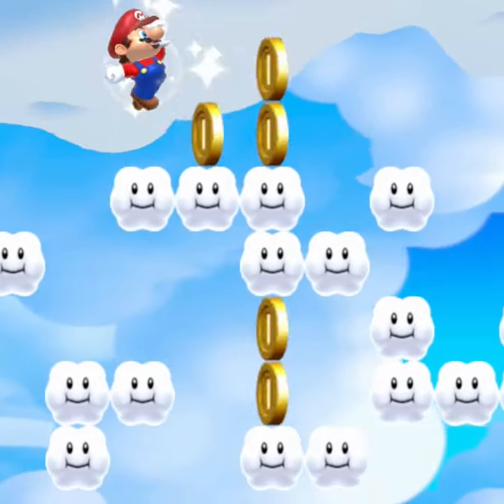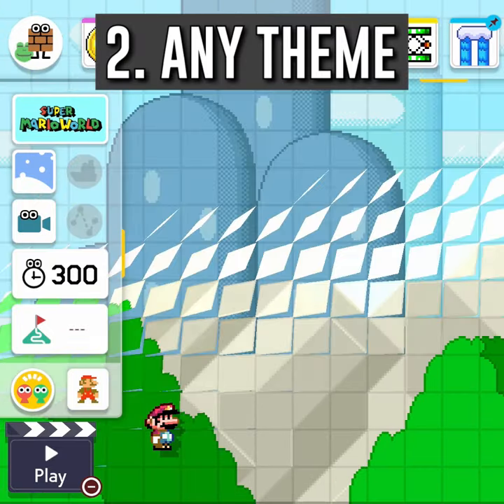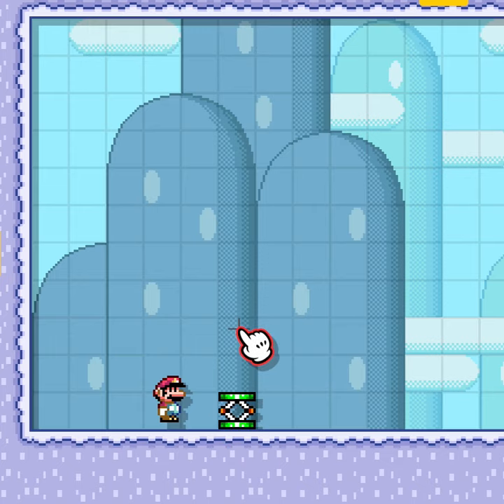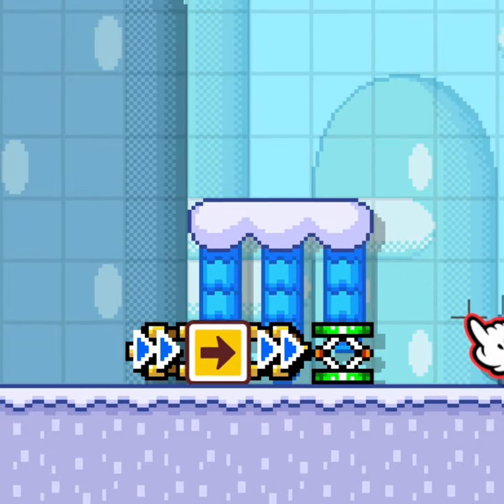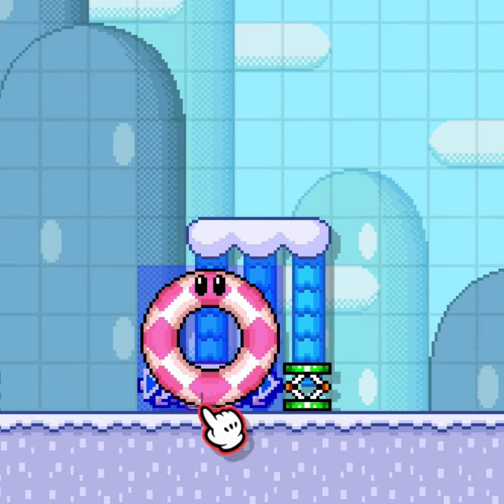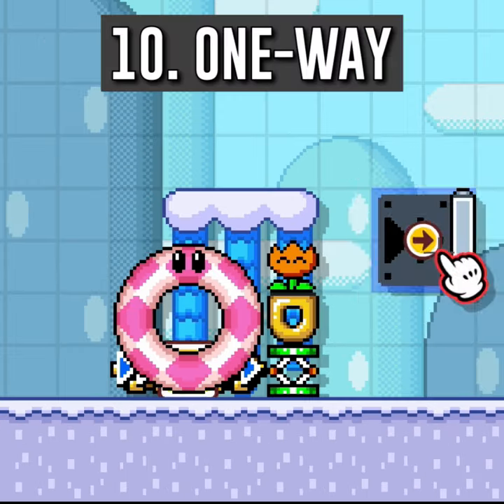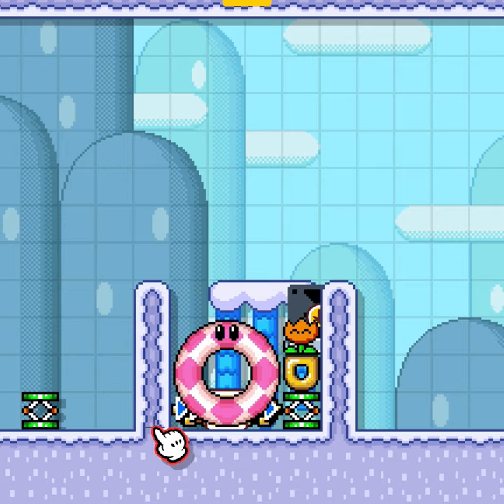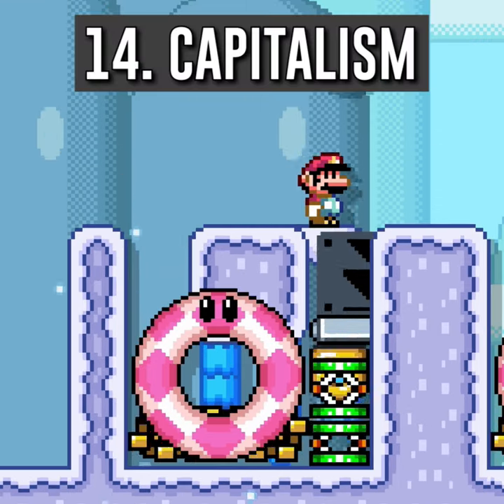Mario Can Go SHOPPING in Mario Maker 2?!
Learn how to make a quick shop setup in Super Mario Maker 2 that can take your course design to the next level!